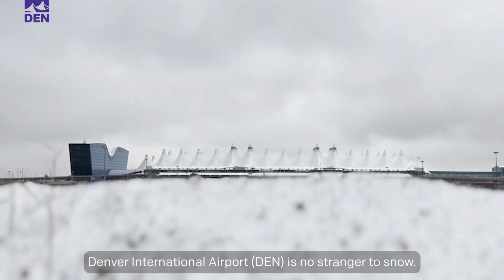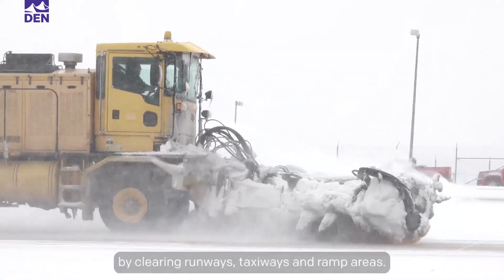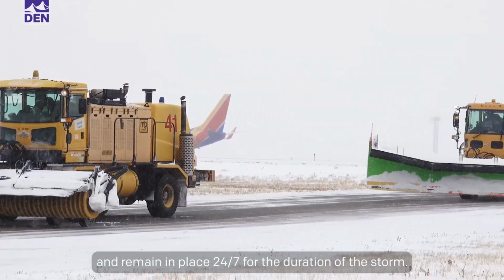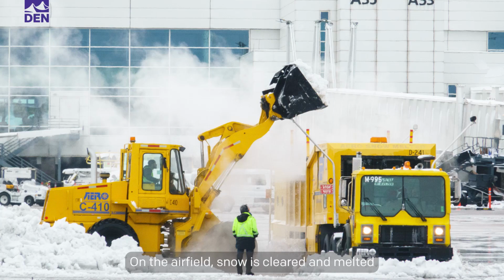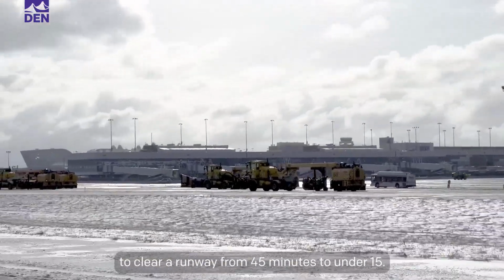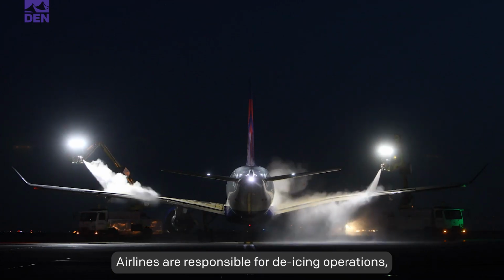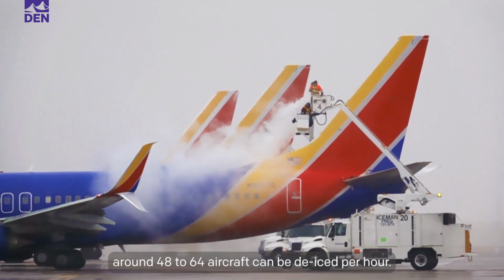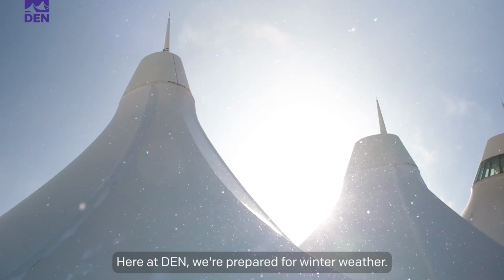Behind the Scenes at DEN: Snow Operations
Denver International Airport is an all-weather airport and we're prepared around the clock for any type of storm. We have such an exceptional snow team that we rarely close all six of our runways, which allows aircraft to land and takeoff in any type of weather. Delays and cancellations are determined by airlines, so before heading to DEN, passengers should check their flight status with their airline.